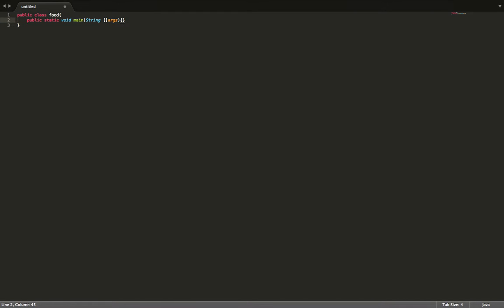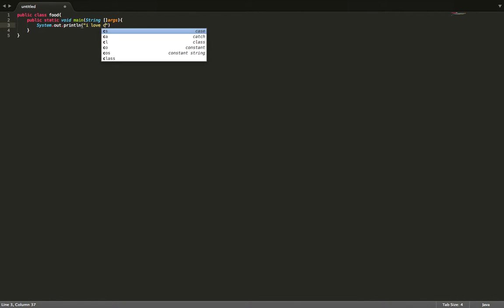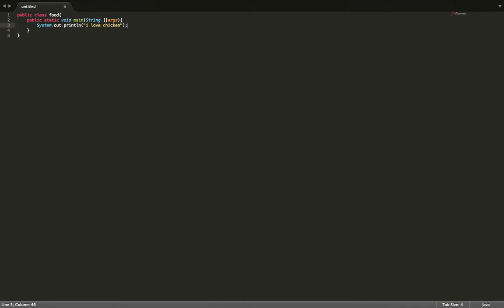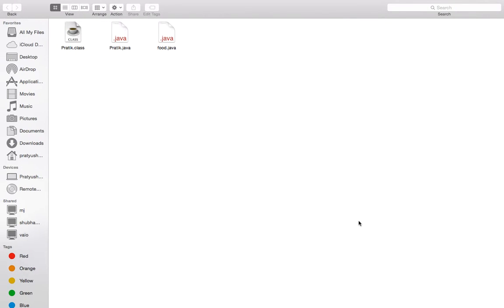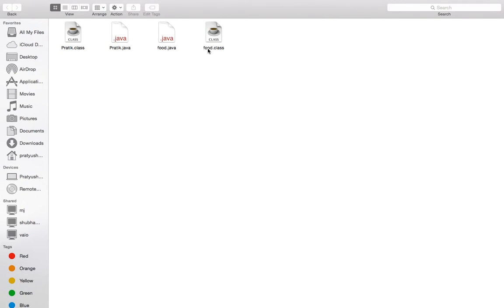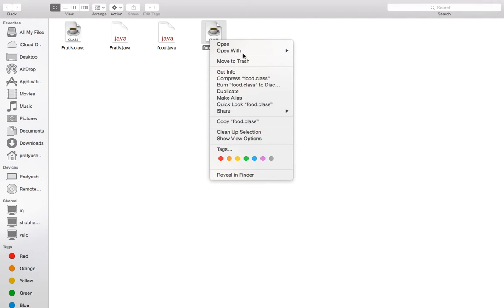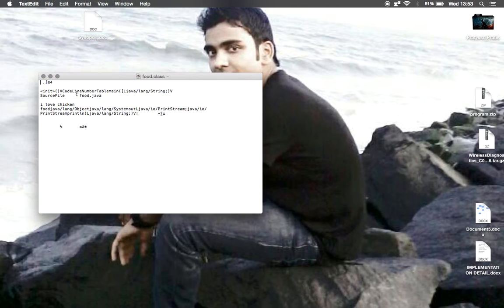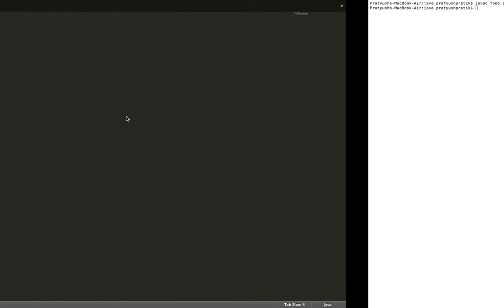souce code & byte code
compiling source code into byte code in java.
for text editor use notepad or any
windows users have options like notepad++ text editor